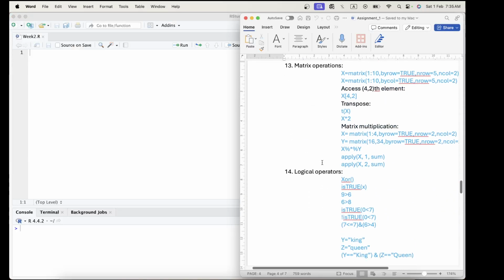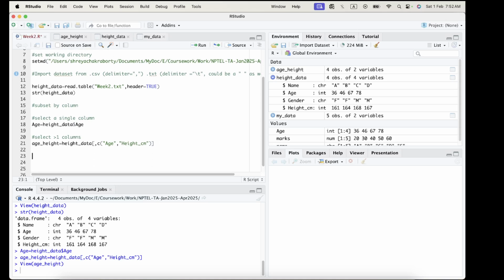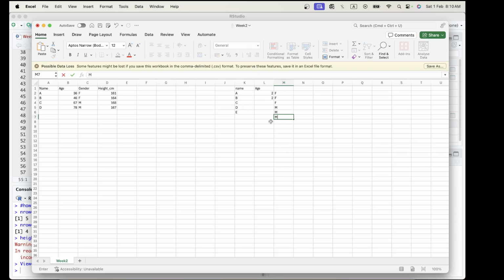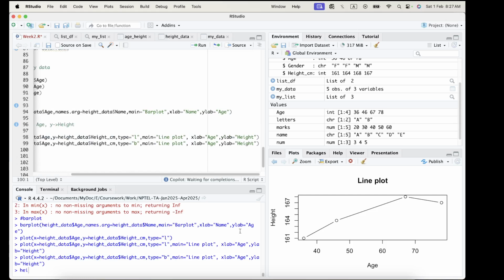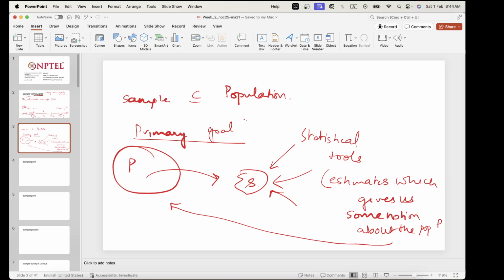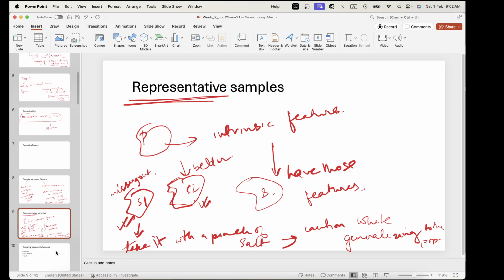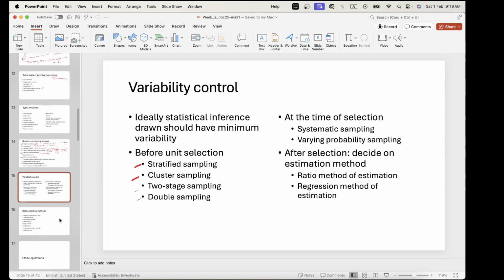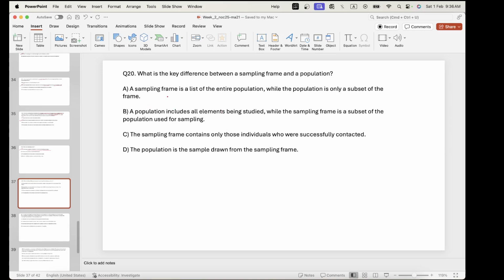Week2-Essentials of Data Science with R-II: Sampling Theory & Linear Regression Analysis(noc25-ma21)